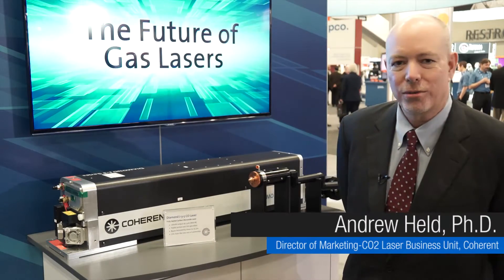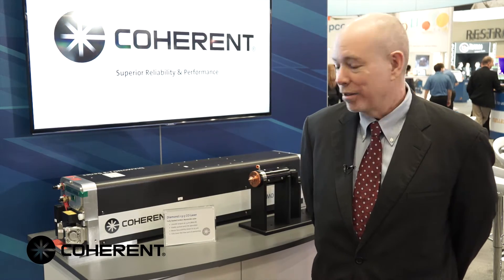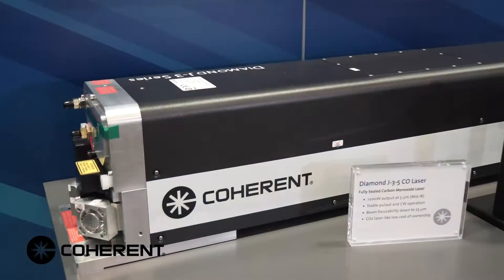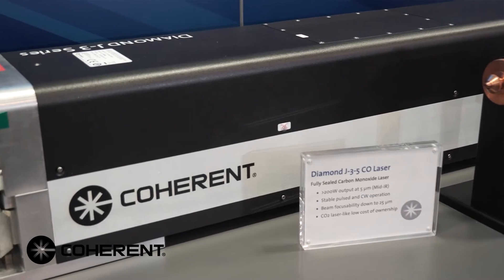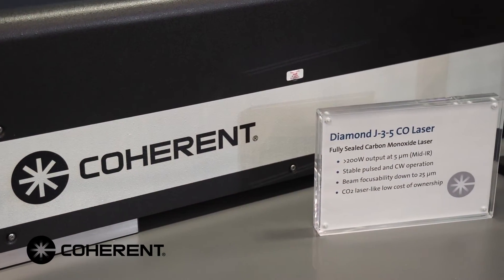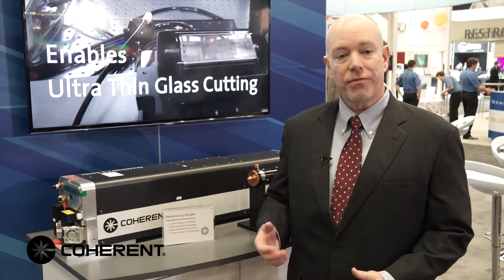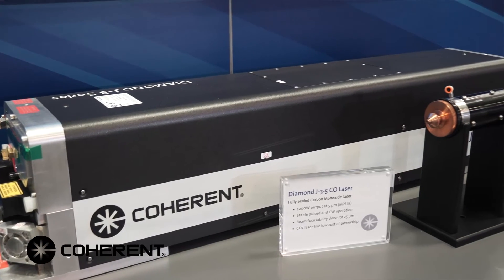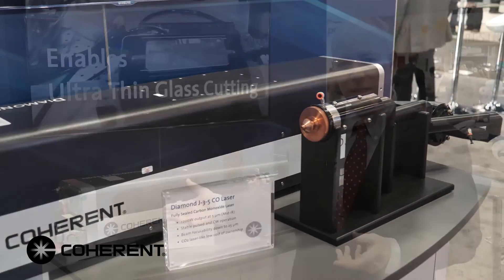CO Lasers Andy Held Interview LFW at Photonics West 2016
Coherent’s new carbon monoxide (CO) lasers promise enhanced capabilities for materials processing applications ranging from glass cutting and via drilling, to skin resurfacing. Technological breakthroughs at Coherent have yielded a new class of high-power CO lasers, opening up a range of possible applications.

Hear from Coherent's own Andy Held as he discusses the new CO Lasers with Laser Focus World, shot live in our Photonics West 2016 tradeshow booth, Tuesday, February 16, 2016.